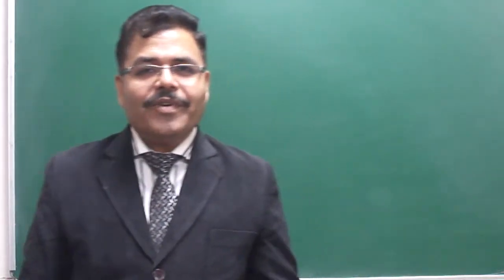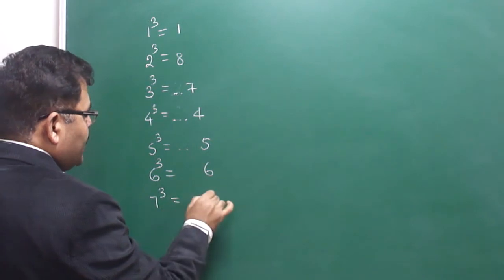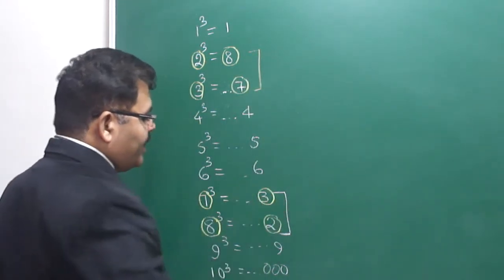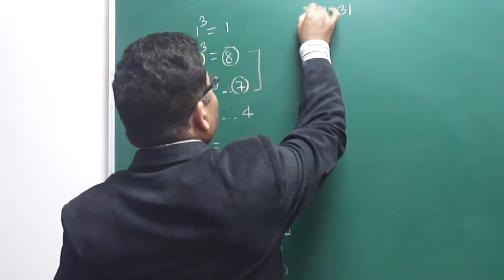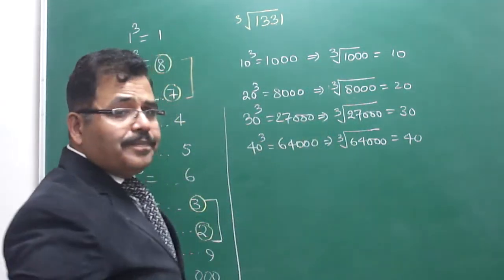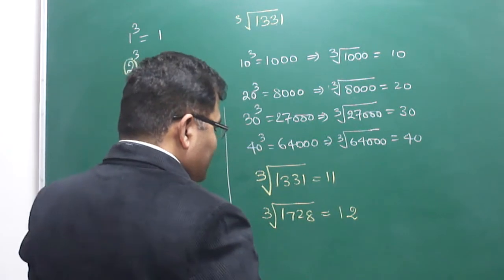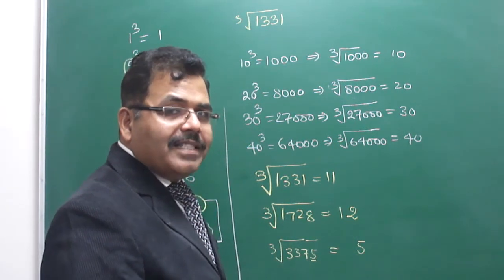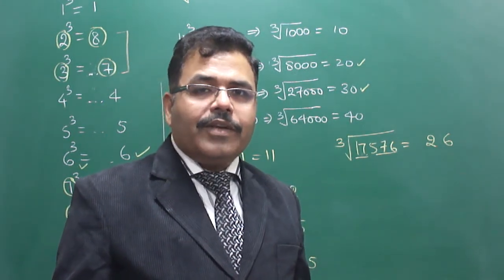CUBE ROOTS OF NUMBERS IN FEW SECONDS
HOW TO FIND CUBE ROOTS OF NUMBERS IN FEW SECONDS IF IT IS A PERFECT CUBE  BY ARBIND SINGH